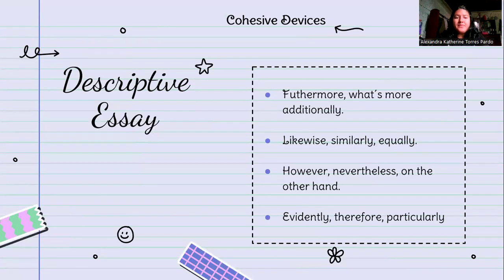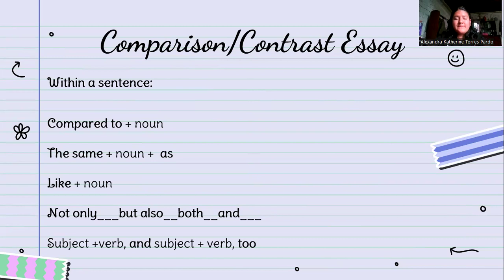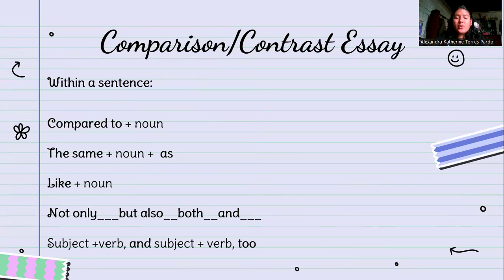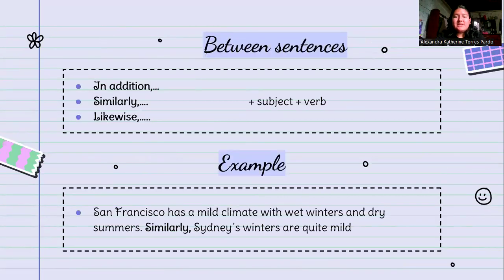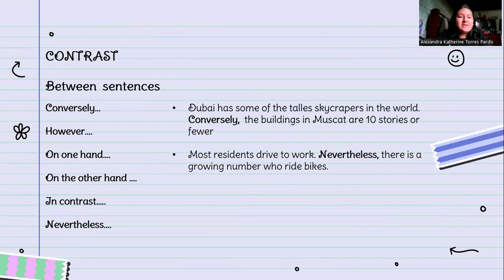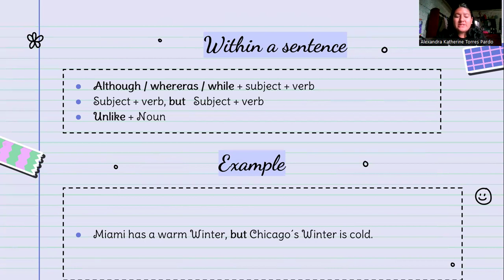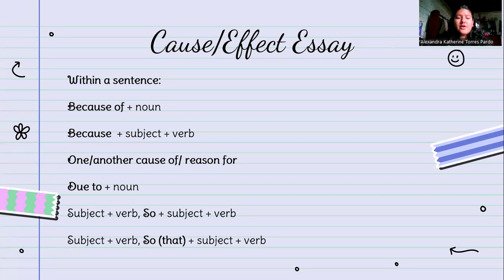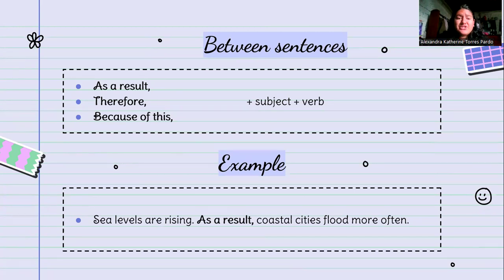The most useful cohesive devises used for descriptive, comparison/contrast, and cause/effect essay.